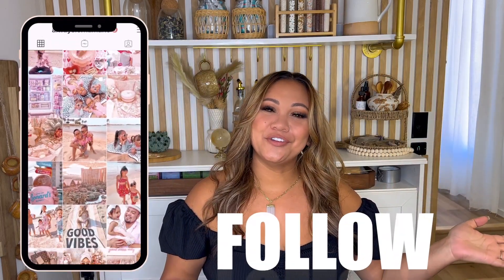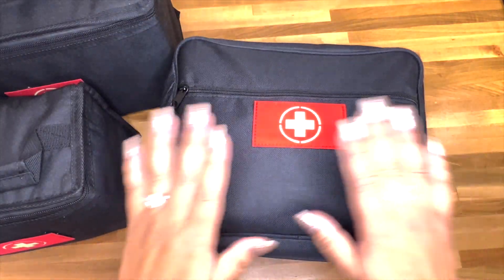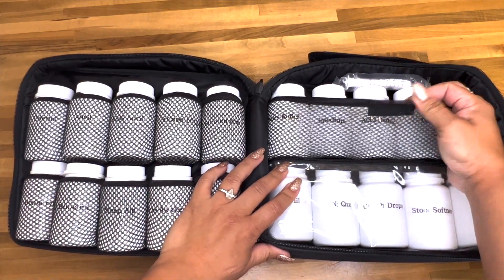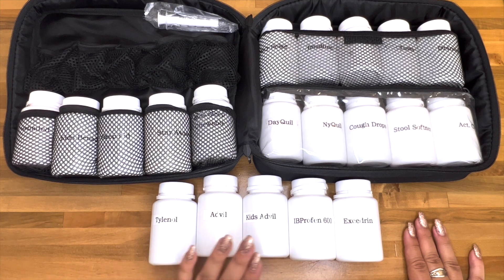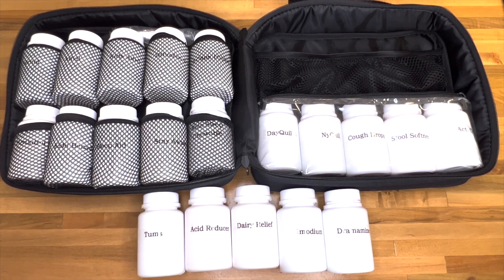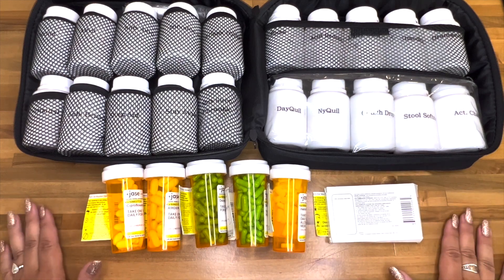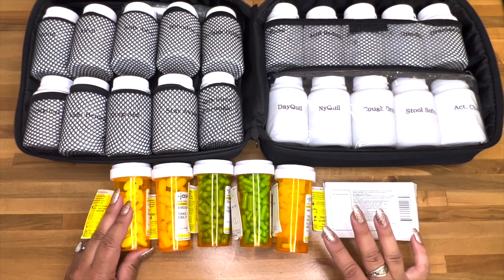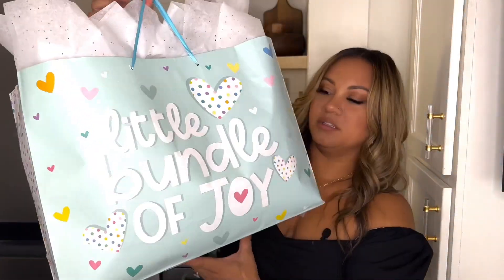MEDICINE FIRST AID KIT | MEDICATION BAG AND ORGANIZATION | LIST WITH LINKS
This video is of my medicine first aid kit. I shared my first aid kit last week and today is the 3rd bag of my system. Everything is organized and easily accessible.  I have an entire list of all the products I used to create this. I am so proud that this system is very unique from anything I've seen out there.

1. MUST BE FOLLOWING ME ON ALL SOCIAL MEDIA PLATFORMS AND SIGNED UP FOR MY NEWSLETTER
2. MUST COMPLETE THIS FORM AND IS YOUR OFFICIAL ENTRY
3. WINNER WILL BE ANNOUNCED ON MAT 26, 2022

SIGN UP TO RECEIVE MY WEEKLY SCHEDULE- Emails will contain content updates & motivation delivered right into your inbox

FAVORITE BAGS I USE TO ORGANIZE (PLEASE SHOP THE CURRENT PARTY)